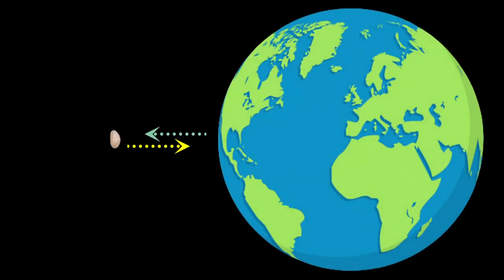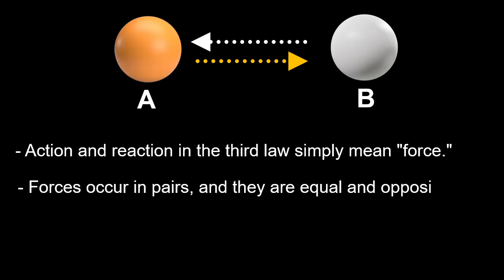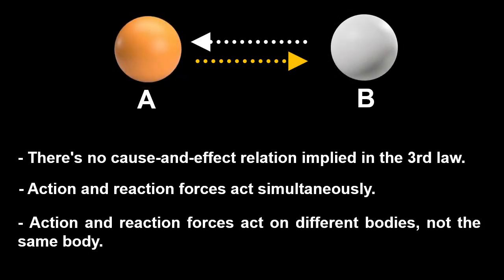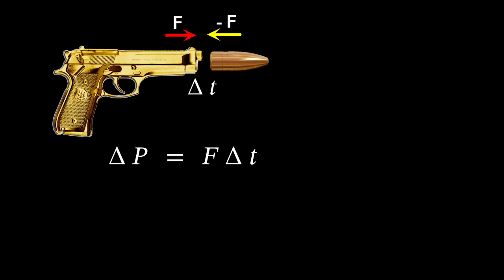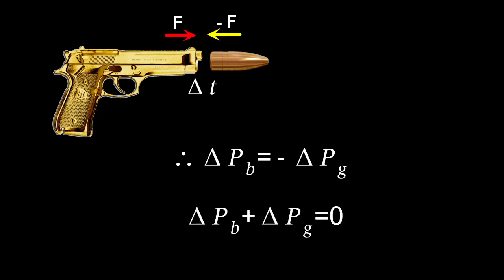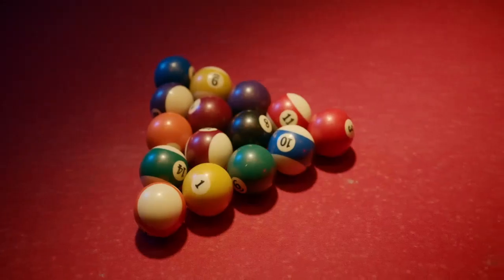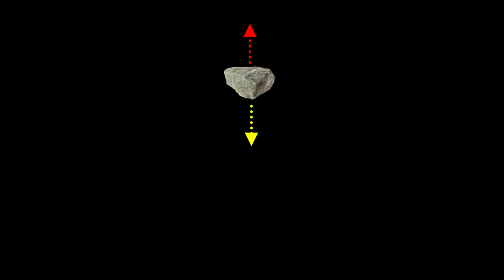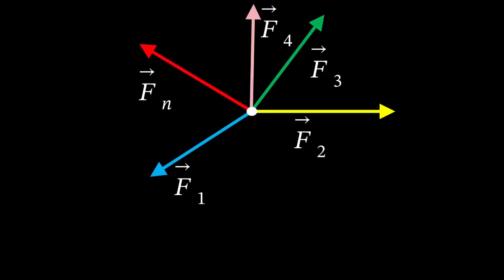Laws of Motion: Part- 3 | Newton's 3rd law of Motion | Conservation of Momentum | Equilibrium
Newton's 3rd law of Motion ; Conservation of Momentum; Equilibrium